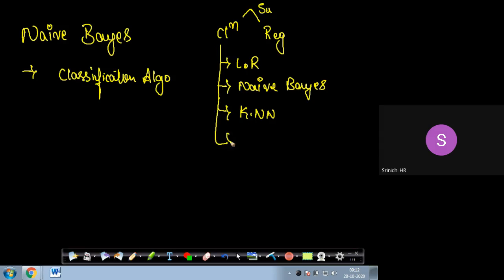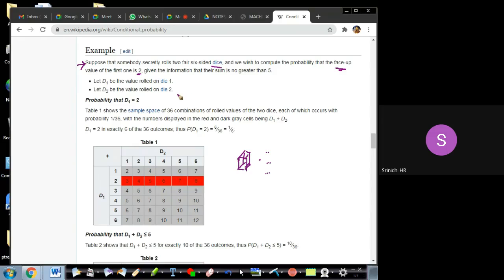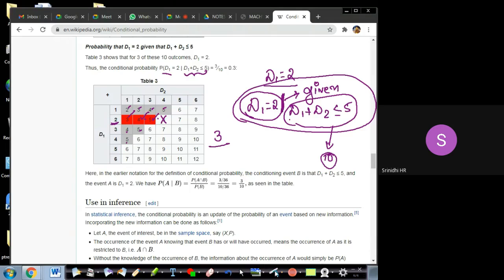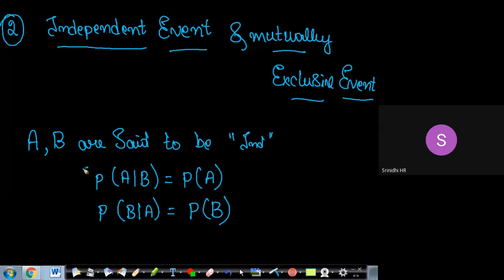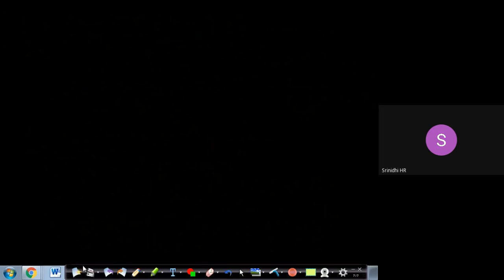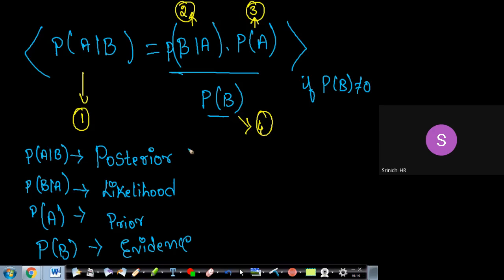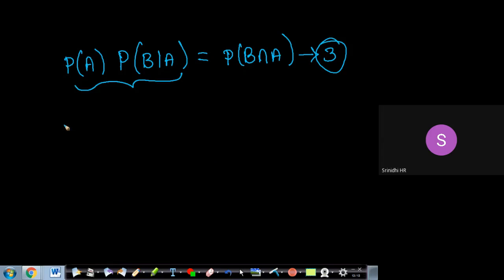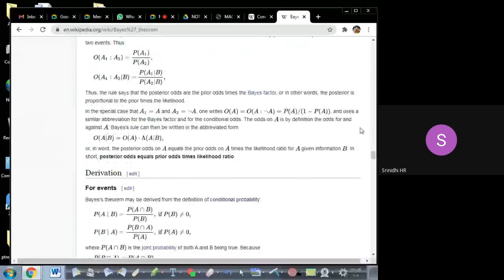bayesian learning , bayes theorem, basics of probability Theory